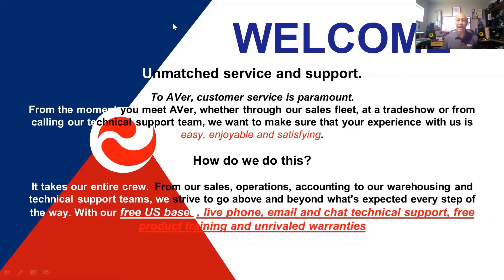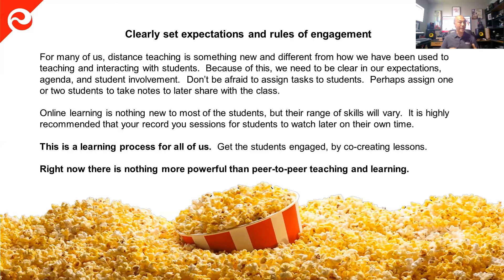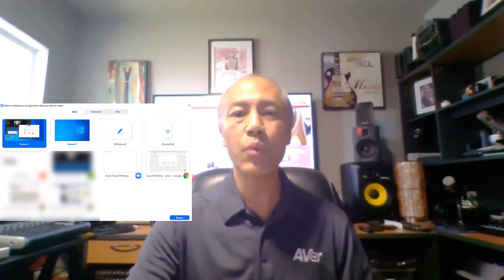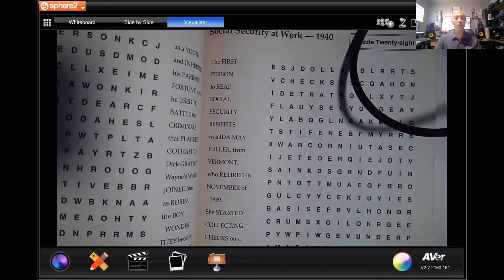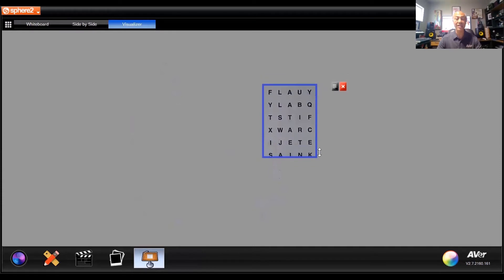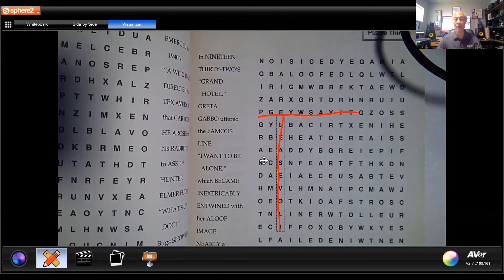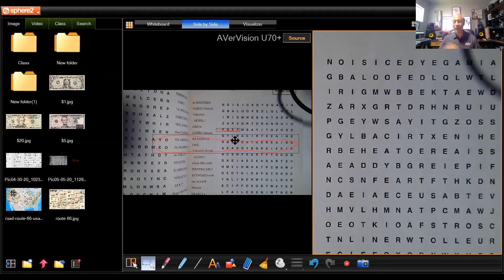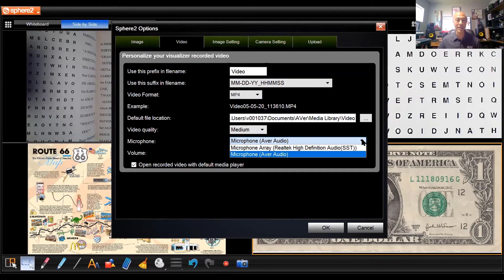Webinar: Drive Distance Learning with your Document Camera